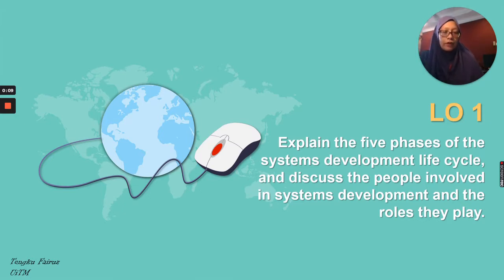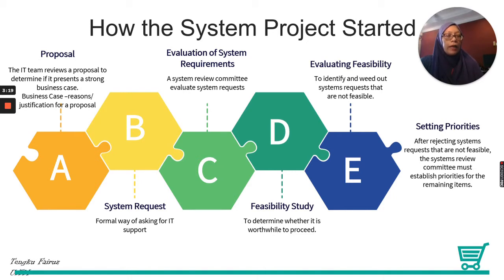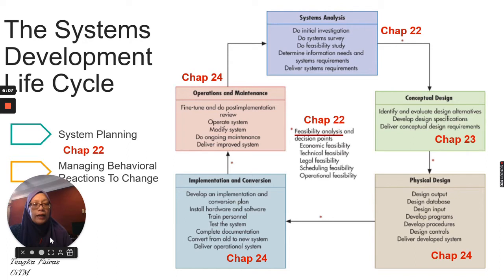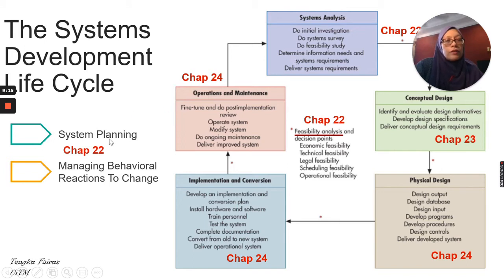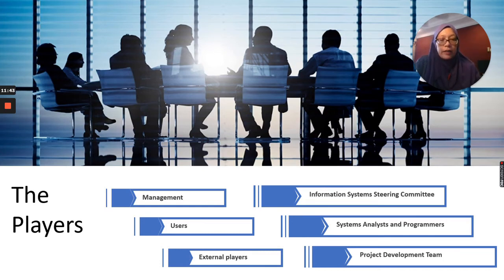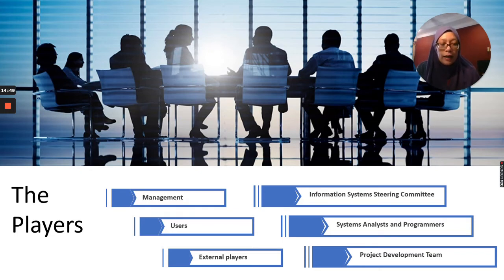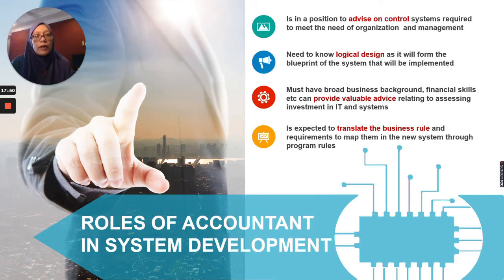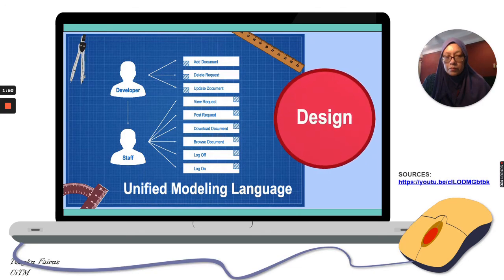2 PP Chapter 22 - LO1